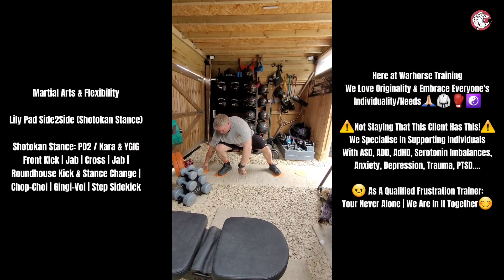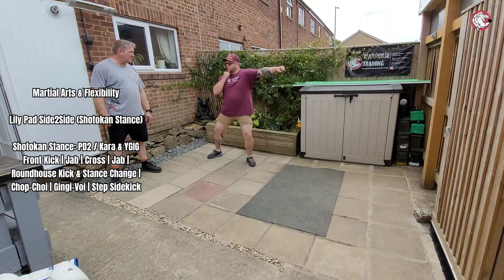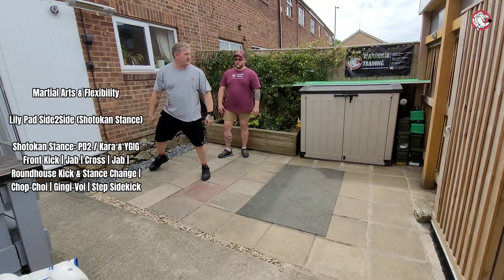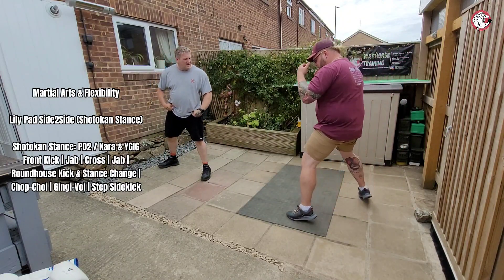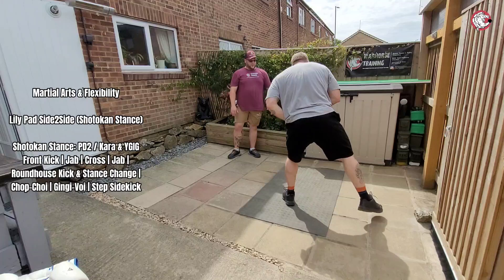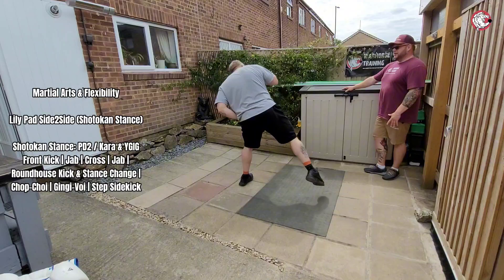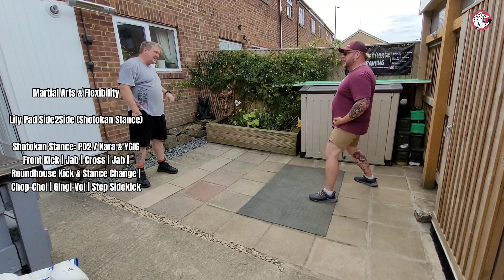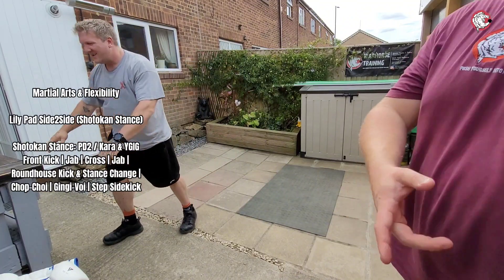Lily Pad Side2Side (Shotokan Stance) Shotokan Stance: PD2 / Kara & YGIG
Martial Arts & Flexibility

Lily Pad Side2Side (Shotokan Stance)

Shotokan Stance: PD2 / Kara & YGIG
Front Kick | Jab | Cross | Jab |
Roundhouse Kick & Stance Change |
Chop-Choi | Gingi-Voi | Step Sidekick

*Get Fit!* I'll Start Next Monday.
Good Morning Beautiful People, We Have Some Summer Slots Available!
(6am-7pm Monday-Saturday!)
Monday Mornings: Are Made to Get That 1st Workout In!
We Have Some Availability's For Just That
Come on down & try something a little bit Real, Raw & Ready.👊🏼🥋🙏🏼💪🏼
Here at Warhorse Training we focus on: Functional Fitness, Pad Workouts & more.
Specialising in supporting individuals with additional needs needs, Kids with frustration & ASD.
Book in for one taster session & see if you can stand the test of real fitness that lasts.
(This Is Not A Gym!)
•No Distractions! 📺
•No Shiny Things! 👙🩲⌚🧸
•No Procrastination! 🛑
•No More Failed Results! 🫸🏼
•No More Excuses! ⛔
•Are you bored at the gym?
•Not getting the same improvements you used to & looking for something a lot more engaging?
•Do you 'n' your fiends want to do something together to have a laugh & build a better summer body along the way?
I'm looking To Do Some Group Session Like Our 'Mum's Bum's & Tum's' Sessions Last Year: Minimum of 3 ladies per class! | Location of your choice | Our 'Training Room' in Toothill West Swindon
Class Options:
Mum's Bum's & Tum's (1)
Dual PT Sessions
Group Circuit Training
Self Defence & Functional Fitness Class
Individually Priced: starting as little as £15 per head (1)
11-3pm Monday, Thursday & Friday
Warhorse Training
Est2015.**Local Business Alert**
Availability between 11am - 3pm, Tuesday-Friday and 6am-2pm (Monday) | Saturday 7am
Waiting list also available